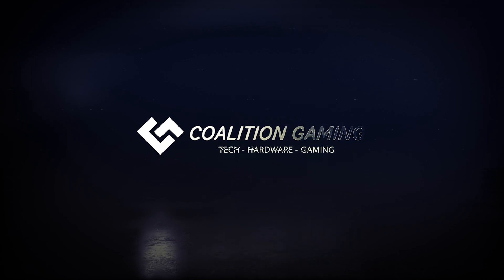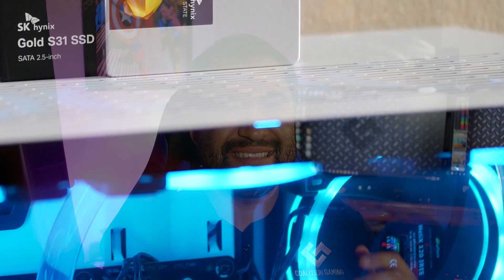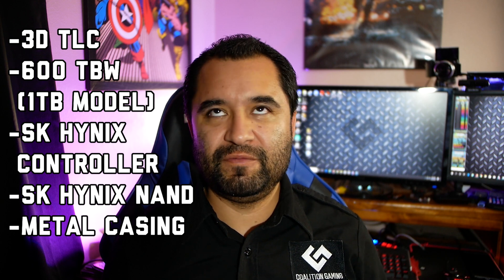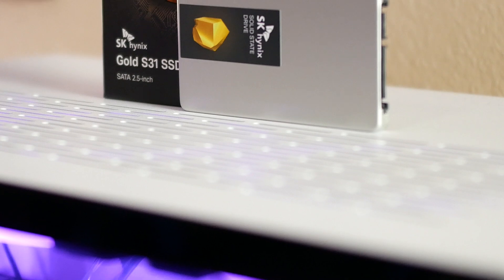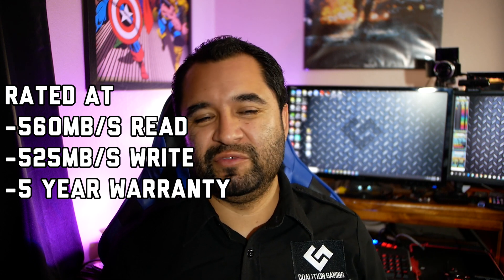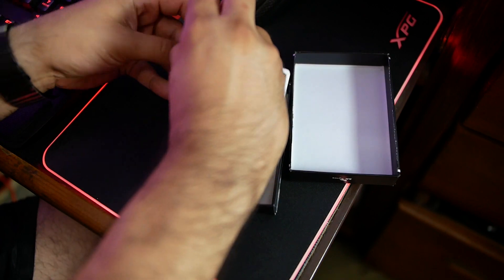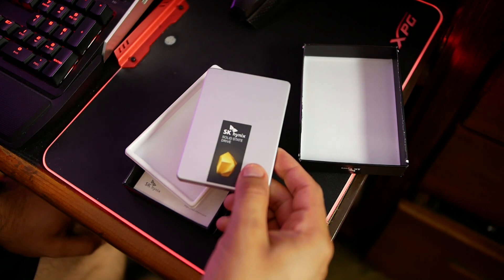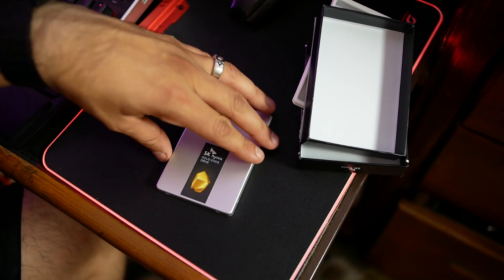Are SATA SSDs still worth it?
Featured Product
**corrections & further details: at about 1:58 i say the smaller drive is 240gb. It is in fact a 250gb drive. More information on the write endurances available at this link, thanks to Anandtech.
SK Hynix was kind enough to send over a new product for review. Haven't heard of SK Hynix? No worries! They are a long standing OEM of memory, storage, and NAND. They make parts that other companies like HP and Dell use and if you're involved in the business, enterprise, or education job sectors or have taken apart old computers & laptops...then you've probably heard of SK Hynix. So this is their re-entry into the consumer market, and first official major entry into the US market, and they are starting with a traditional 2.5" SATA SSD. Considering the push towards NVME and M.2 SSDs, hopefully their next entry in the SSD market is one of those too so they can sort of round out their offerings. Maybe we'll see them get into the RAM market too. One can only hope!